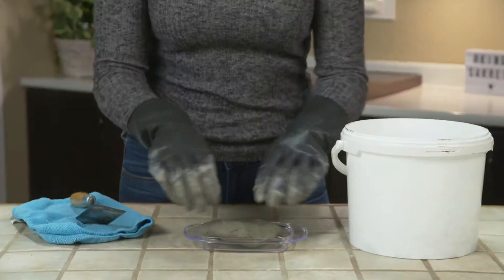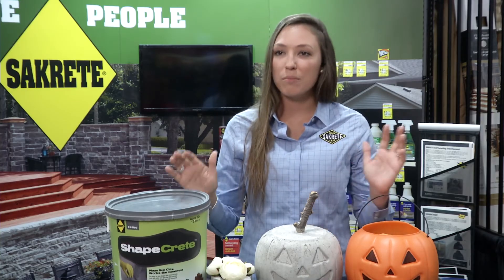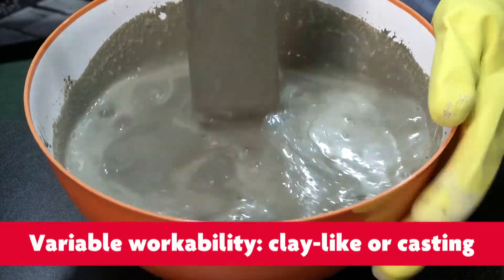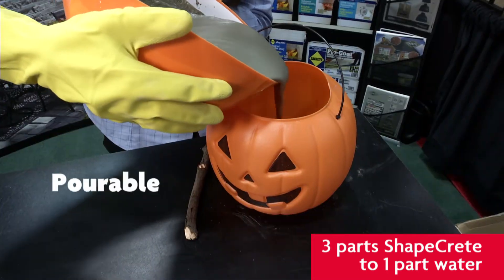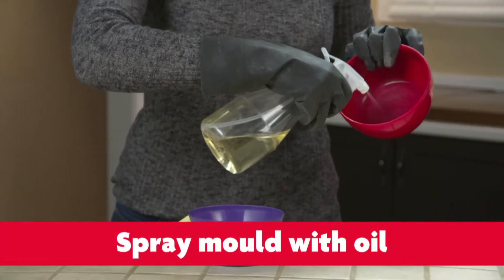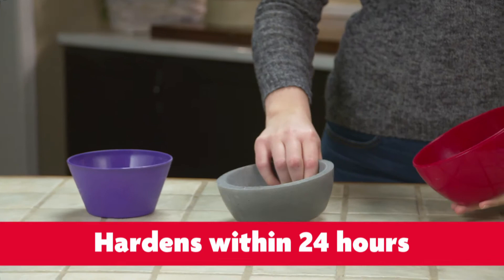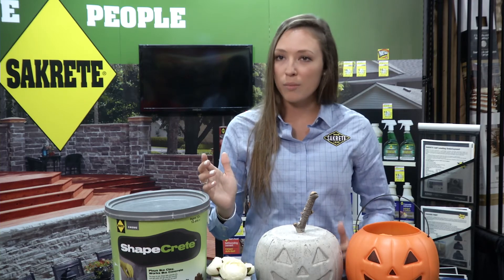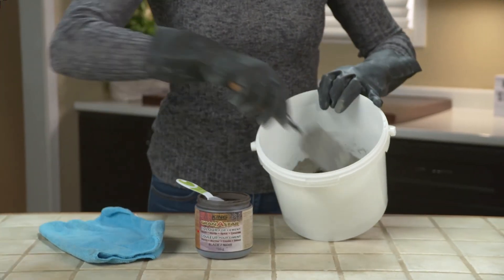Sakrete ShapeCrete Concrete Mix October 24 2018 Item 2622 800